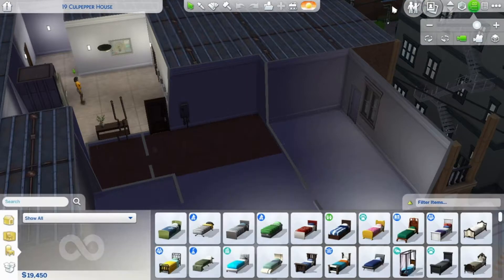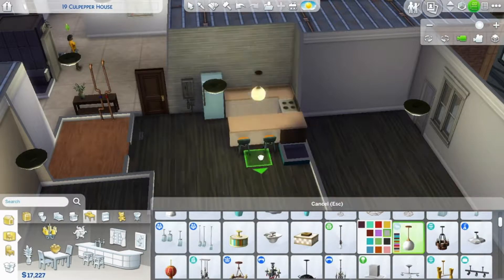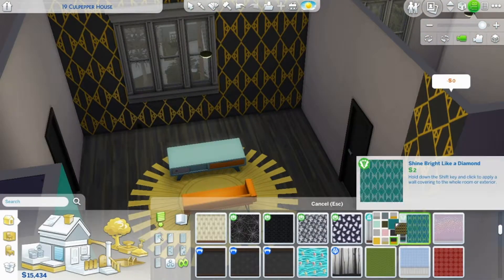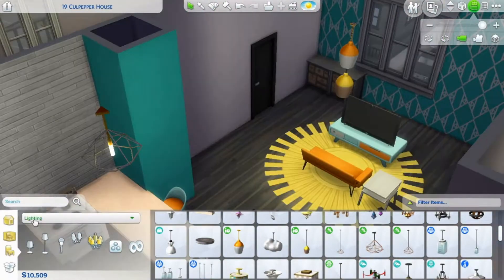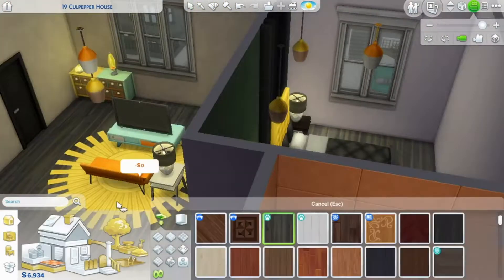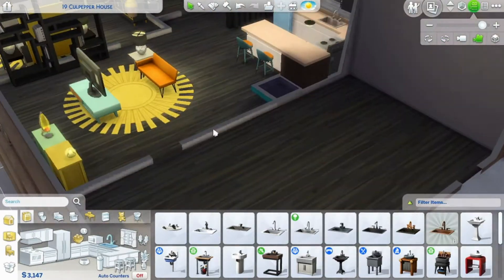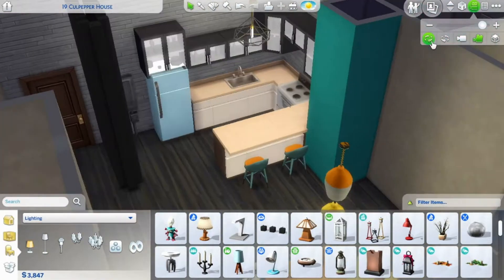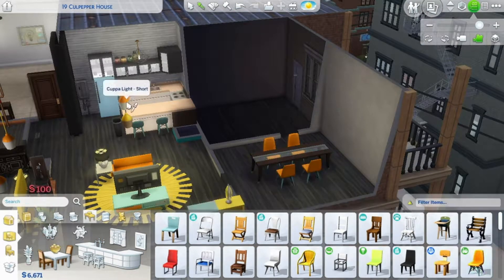Black widow Apartment Reno - The Sims 4 Speed Build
I am renovating this apartment so it suite my black widow Scarlette Masters.
Black Widow CAS (Create A Sim)